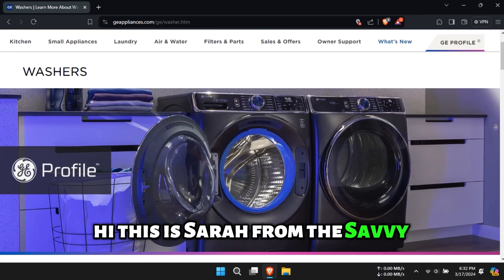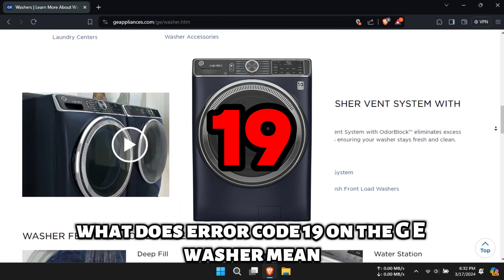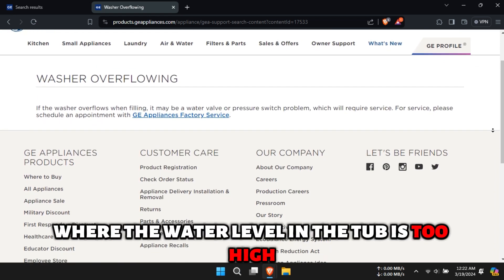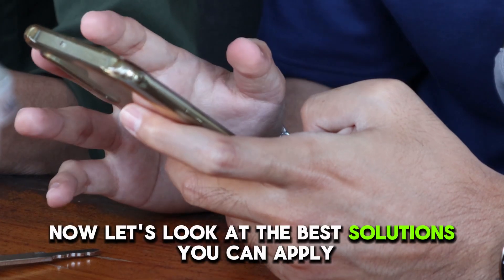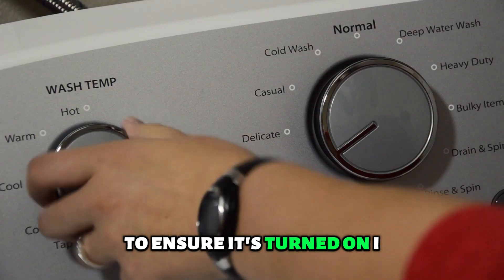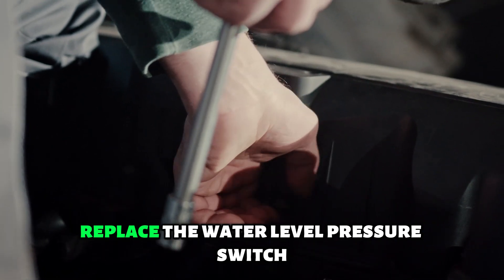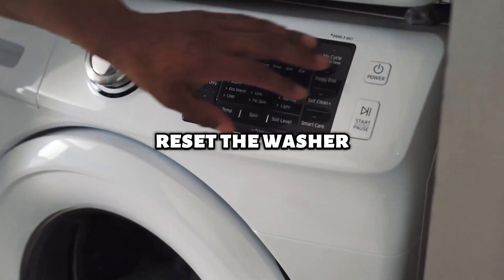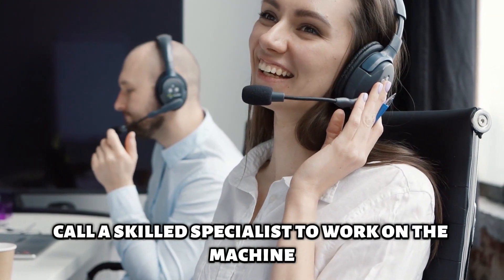How To Fix GE Washer Error Code 19 (What Are The Common Causes, And Solutions To Error Code 19)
How To Fix GE Washer Error Code 19 (What Are The Common Causes, And Solutions To Error Code 19). In this video tutorial I will show you how to fix GE Washer error code 19.

The error code 19 means that there is a problem with water level management. The washer detects an overflow situation where the water level in the tub is too high.

The following are some of the causes of the error code 19 on the GE washer
• Blocked pressure hose.
• Damaged water level sensor.
• Clogged water inlet supply.

Now, let’s look at the best solutions you can apply to fix the error code
Check the water supply.
• Check the tap or washer’s water supply to the machine to ensure it is turned on.
Inspect the pressure hose.
• Examine the pressure hose and replace it in case of any damage.
• Run water through the hose to clean out any blockages.

Replace the water level pressure switch.
• Inspect the switch to ensure there is no wear or destruction.
• Replace the switch in case of any damage to enable the washer to work efficiently.

Reset the washer.
• Turn off the washer and unplug it from the main source then plug it back in and run a cycle.
• If you are having trouble fixing the error, call a skilled specialist to work on the machine.